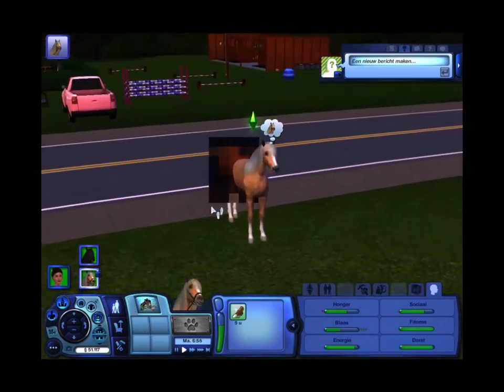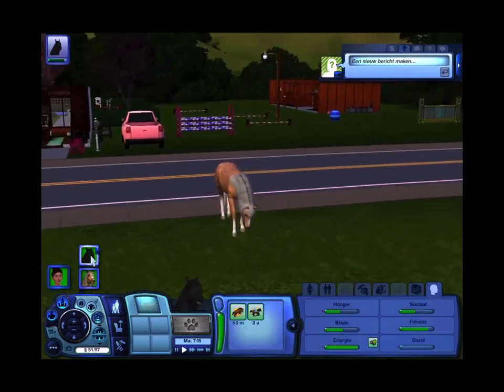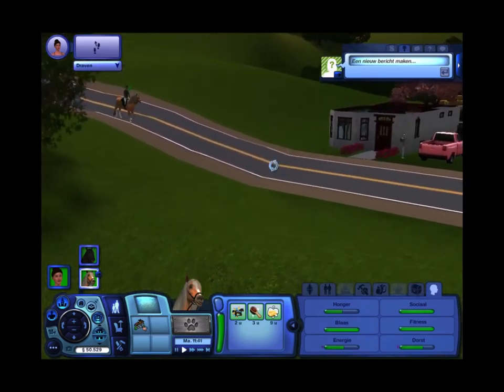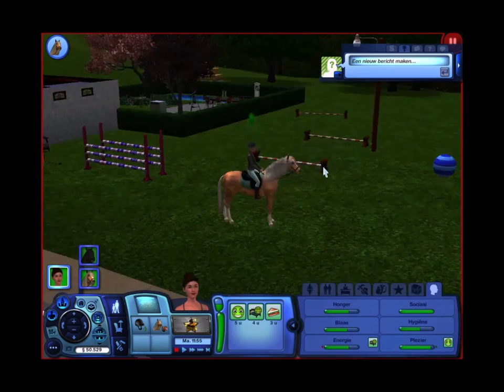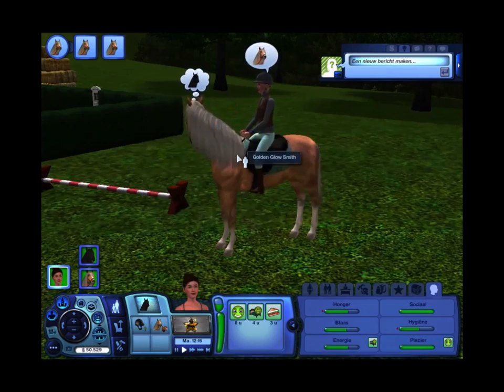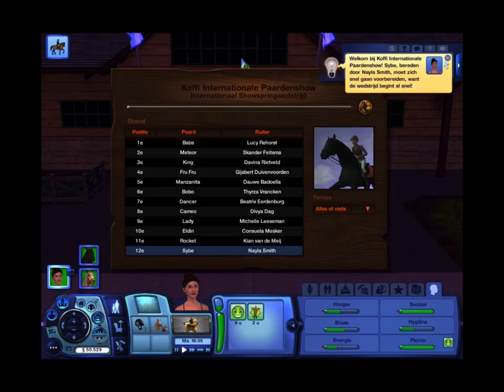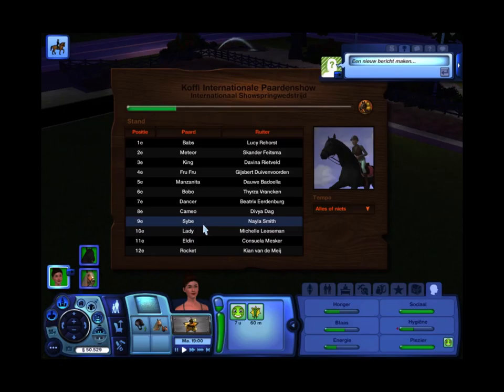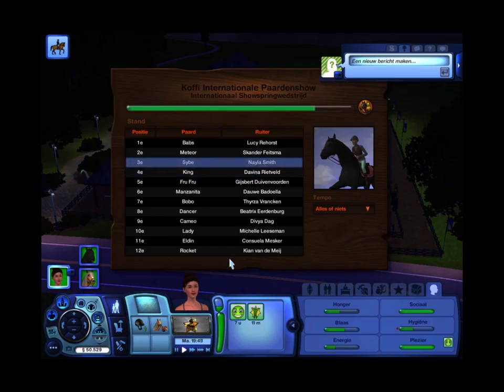Friesian Beauty Golden Glow part 15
Nayla rides the wild horse for the first time
part 15 of the Friesian Beauty let's play